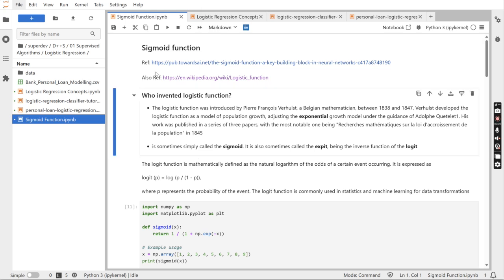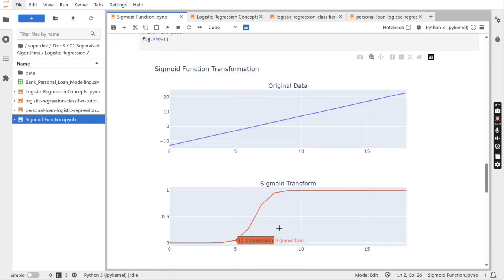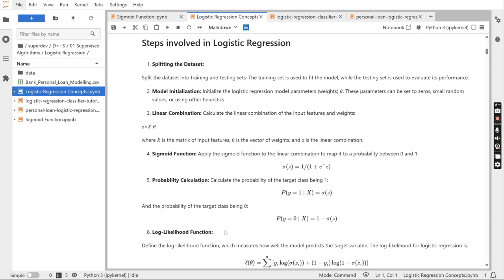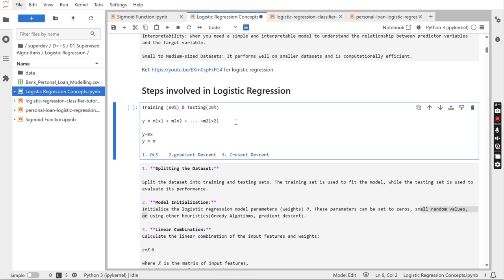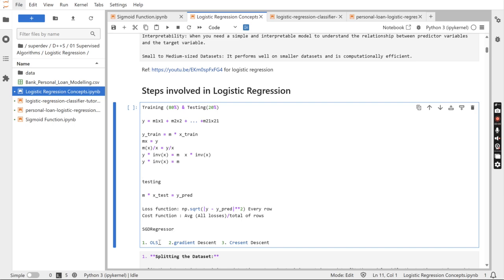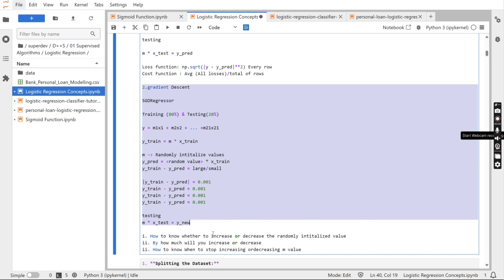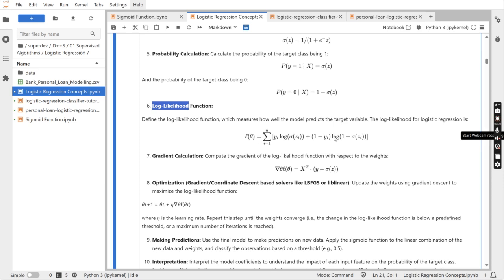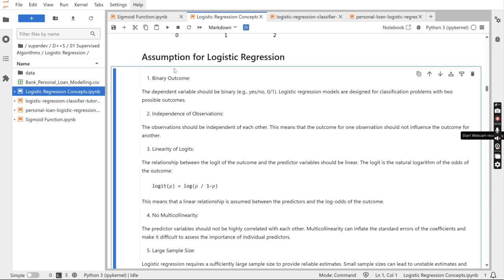06 Logistic Regression - part I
Logistic Regression in detail.